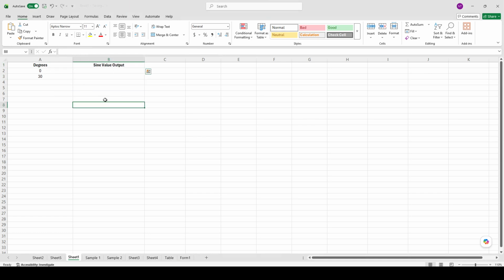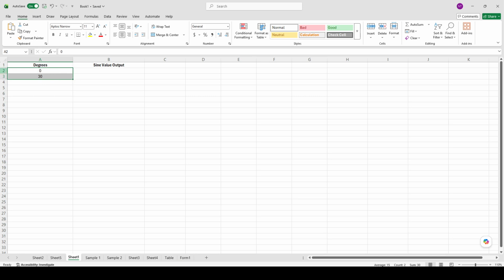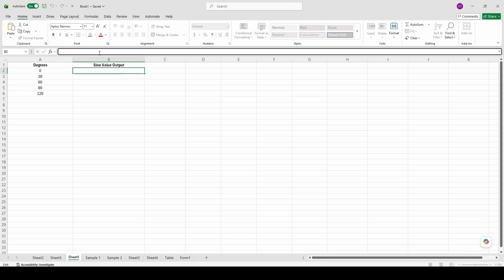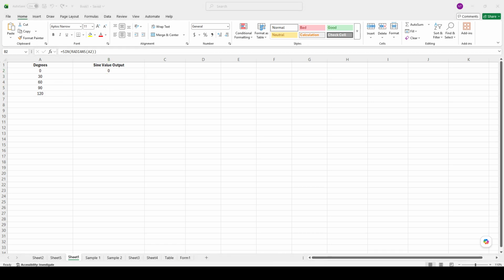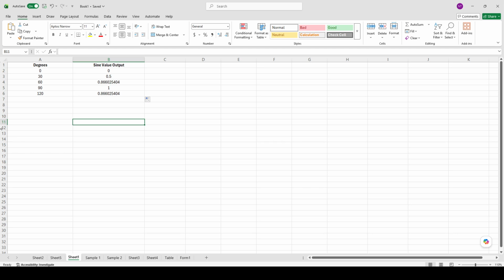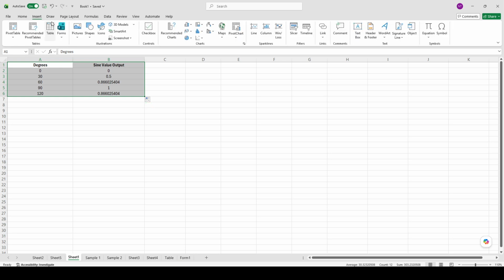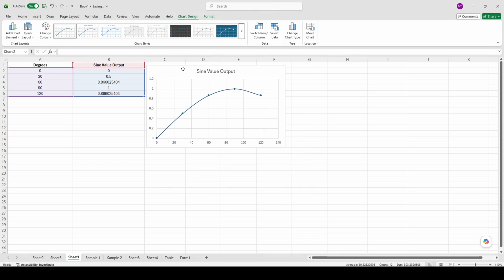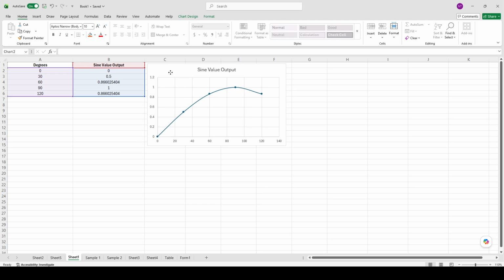How to Draw Sine Wave Graph in Excel [2026 Quick Guide]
Learn how to draw a sine wave graph in Excel step by step. In this quick Excel tutorial, you’ll plot a smooth sinusoid using formulas and chart settings. We’ll cover how to make a sine curve, customize axes, and adjust points in Excel. Try similar steps for sine wave graph, Excel sine function, and trig graph in Excel.

-Google Drive
-Google Meets
-Google Sheets
-Google Chrome
-Google Forms
-Google Gmail